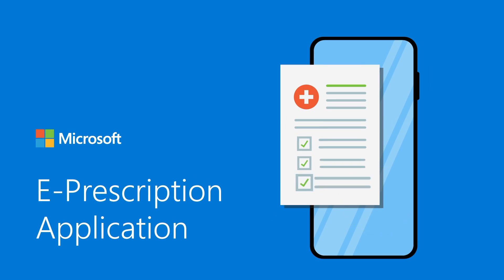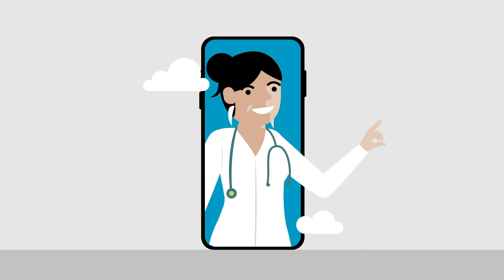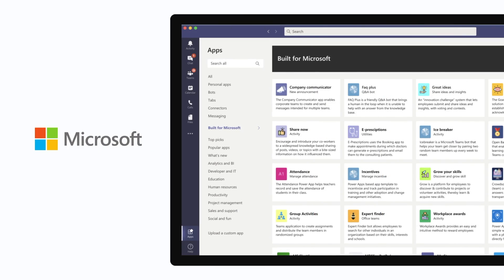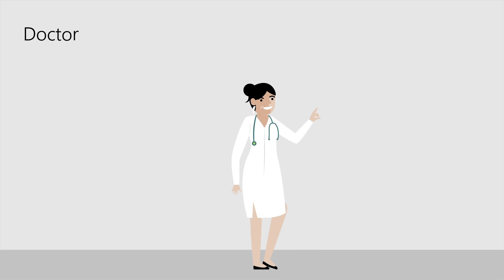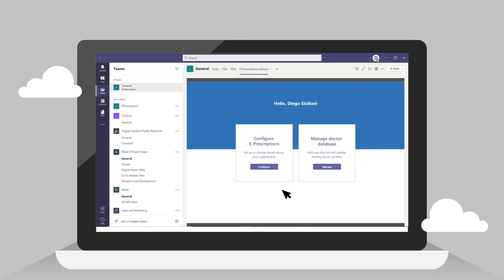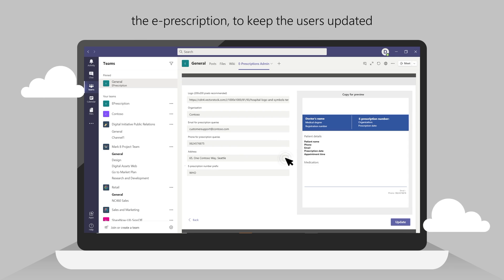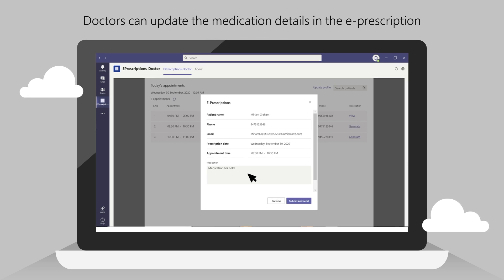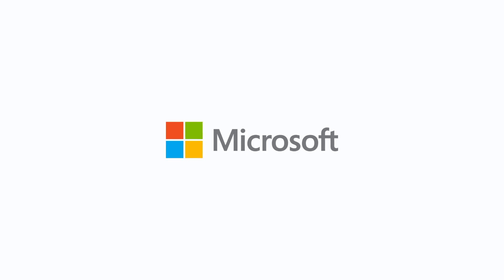E-Prescription Application Template for Microsoft Teams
Empower your organization with a production-ready application template for Microsoft Teams!

Introducing E-Prescription App!

Hospitals and healthcare institutions are increasingly performing teleconsultation or virtual consults so that doctors can connect with patients remotely. Each appointment results in a prescription being generated. Unlike physical appointments that enable doctors or admins to hand out physical prescriptions to patients, a virtual consult makes this process challenging since admins need to capture prescriptions details from doctors and send these to patients.

The E-prescriptions app is designed to automate the process of sending prescriptions to patients in an electronic format without any manual intervention from admins. Doctors can pull up their appointment details and quickly generate an e-prescription for each appointment which lands in a patient’s email inbox.